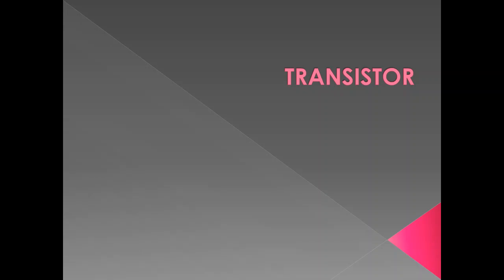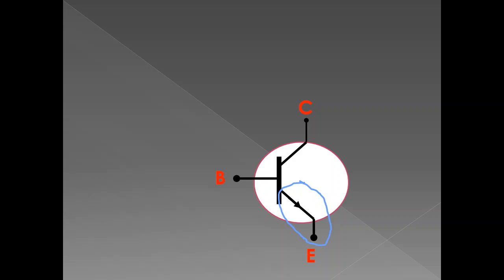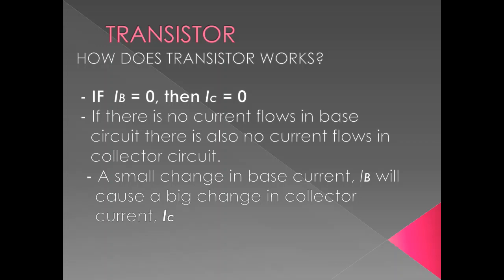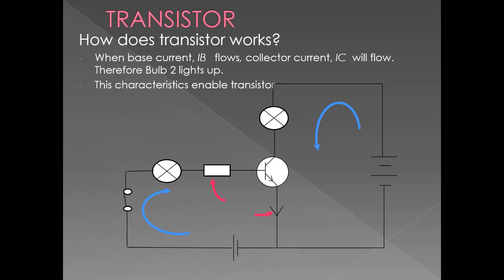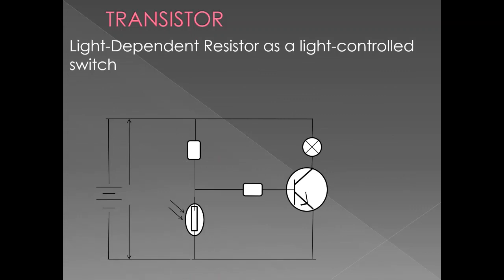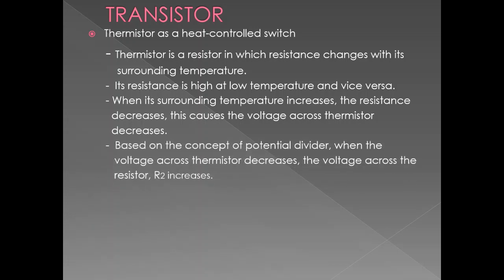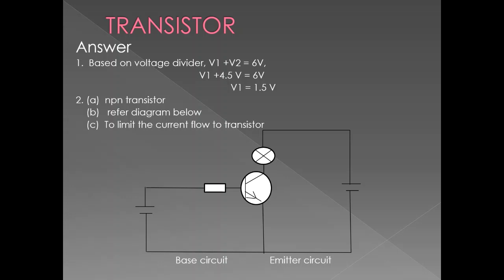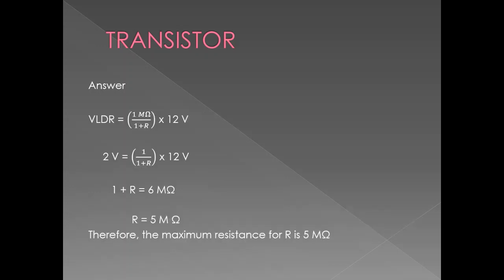Fizik Slot 5 (Transistor)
Differentiate two type of transistors in term of their structure and symbol and describing the basic working principle of the transistor as a current amplifier and an automatic switch.